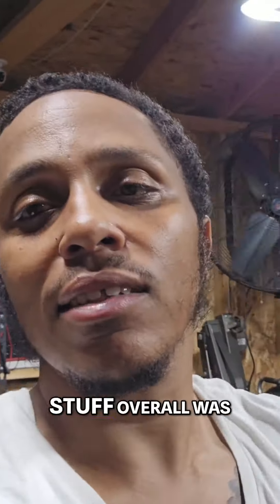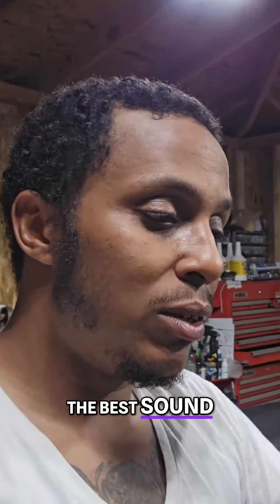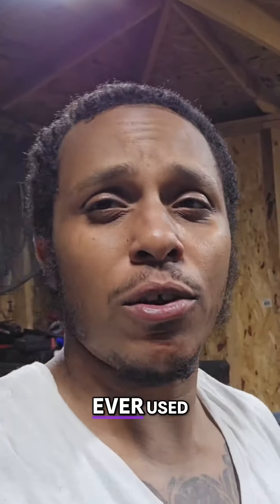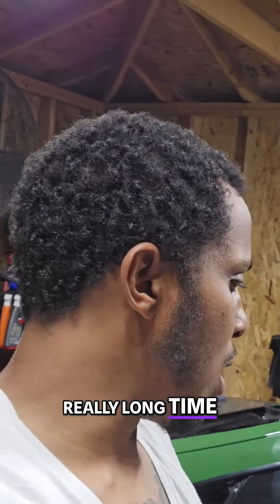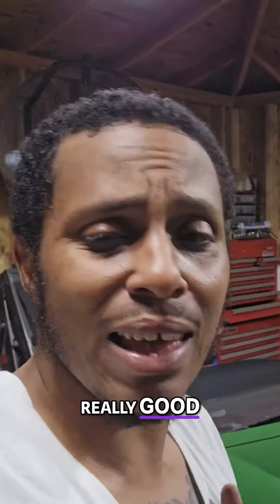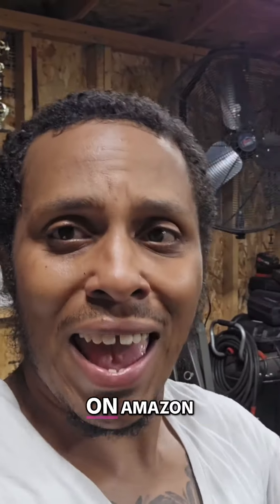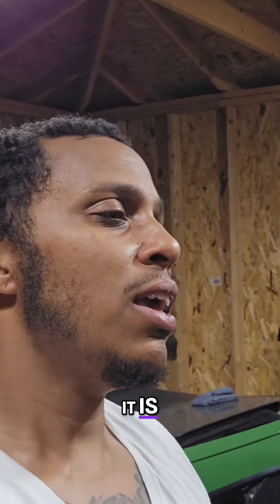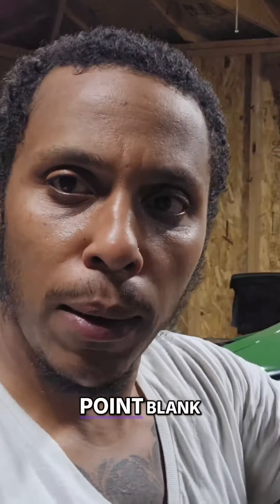The Best Sound Deadening Material on Amazon: A Game Changer for Car Interiors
Discover the ultimate sound deadening material for car interiors on a budget. Learn why this Amazon gem surpasses all expectations and delivers exceptional results. Don't miss out on transforming your vehicle's acoustics with this game-changing product.